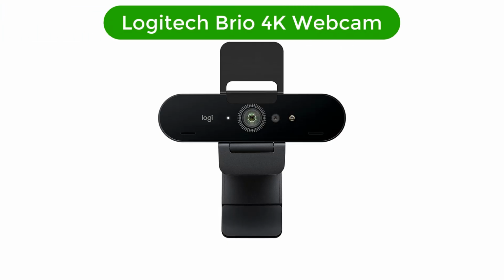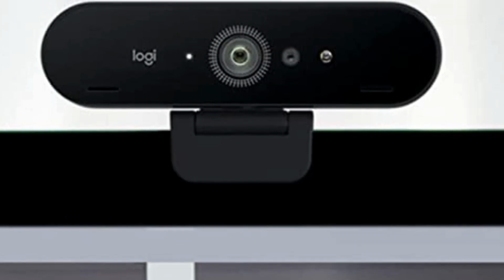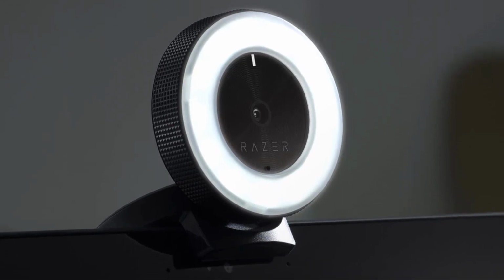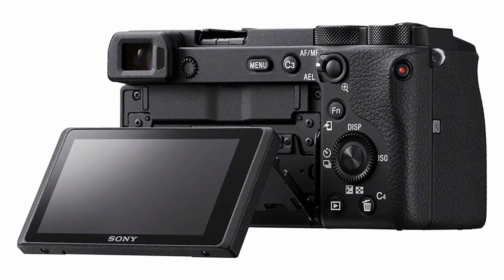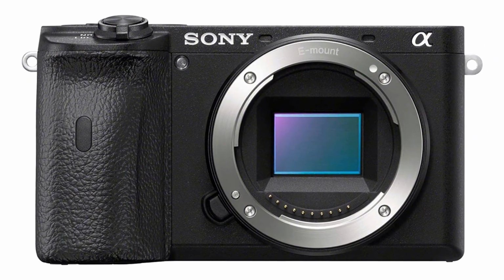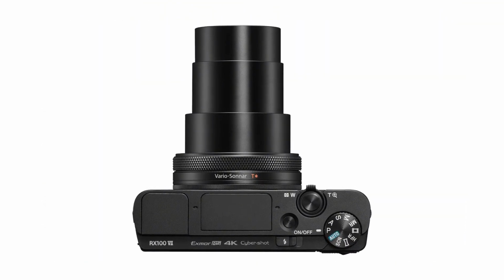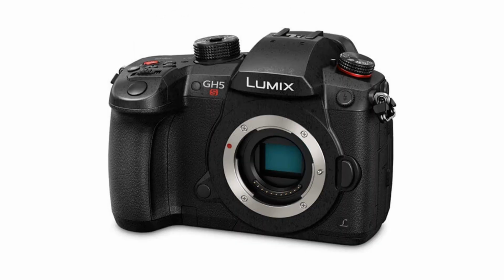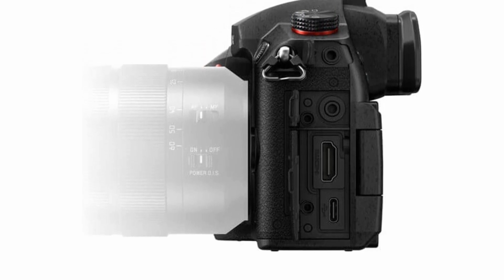✅ Best Cameras For Vlogging In 2023 🏆 5 Items Tested & Buying Guide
✅ Best Cameras For Vlogging In 2023 🏆 5 Items Tested & Buying Guide “ad”

👇Product Link👇:

🏆 Amazon Prices      :

We have covered 5 Best Cameras For Vlogging that are best sold and reviewed in the last couple of months on amazon.

✅ Top 5 BEST Vlogging Camera of (2022) 🤩
✅ BEST Camera For YouTube Beginners? (Sony vs. Canon vs. GoPro)
✅ Best Vlogging Cameras in 2022 🤩

Products Description:
Number 1.
Our top pick is Logitech Brio 4K Webcam. The Logitech Brio 4K Webcam is the perfect tool for any video conferencing need.
Number 2.
Our 2nd best pick is Razer Kiyo Streaming Webcam. The Razer Kiyo Streaming Webcam is an all in one solution for your streaming, conferencing and video calling needs.
Number 3.
Our 3rd best pick is Sony Alpha A6600 Mirrorless Camera. The Sony Alpha A6600 Mirrorless Camera is a powerful, feature packed camera that offers professional grade performance and stunning image quality.
Number 4.
Our 4th best pick is Sony RX100 7 Premium Compact Camera. Sony's RX100 7 Premium Compact Camera is the perfect choice for those who need a powerful and versatile camera that can fit in the palm of their hand.
Number 5.
Our 5th best pick is Panasonic Lumix GH5S Body 4K Digital Camera.

So, grab this while you can! Make sure to Check the links above.